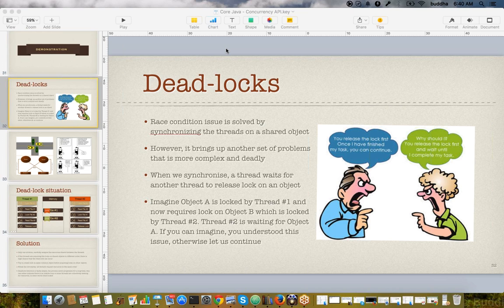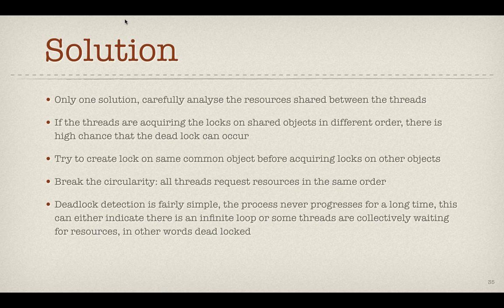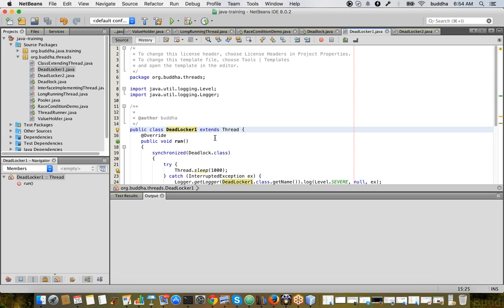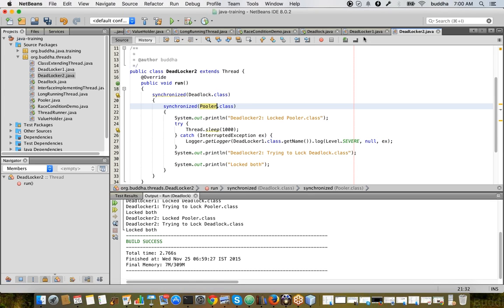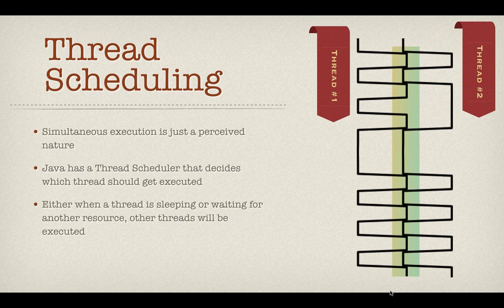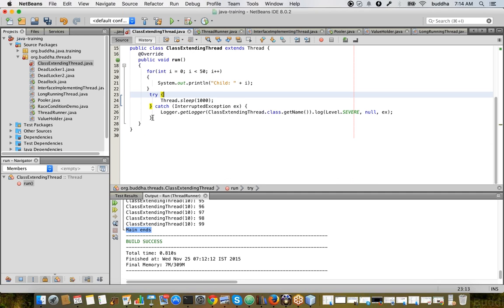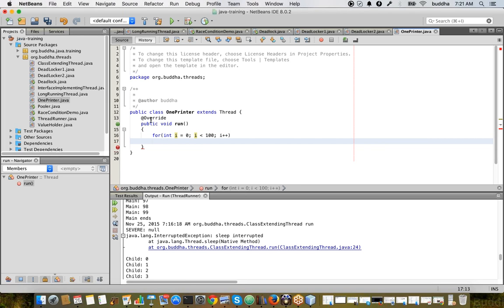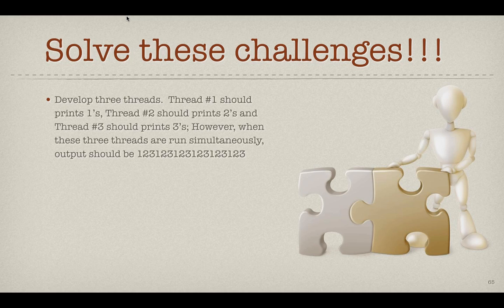Java Training - Day 20 - Threads - Problems & Solutions